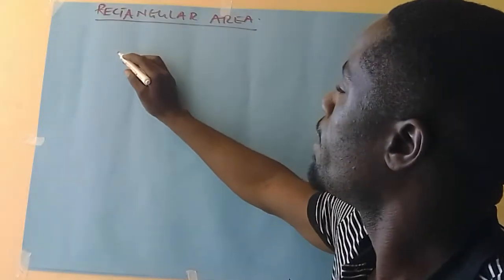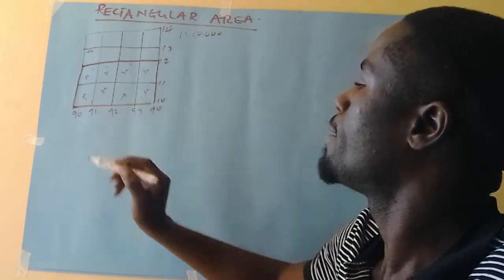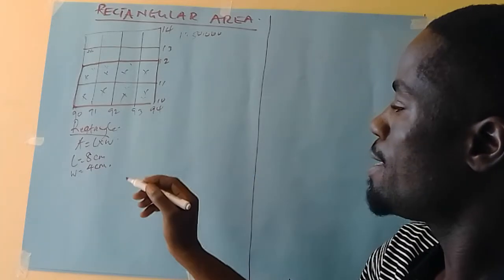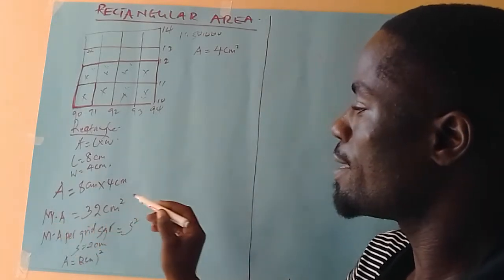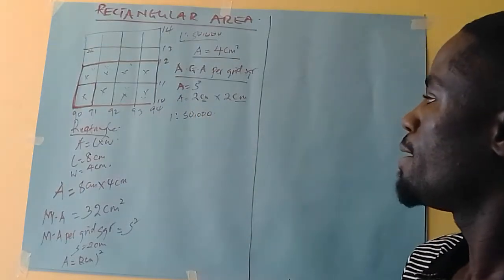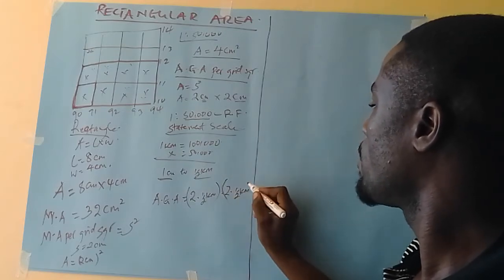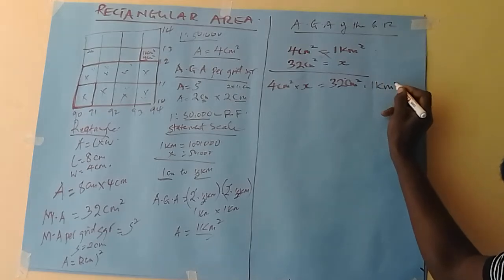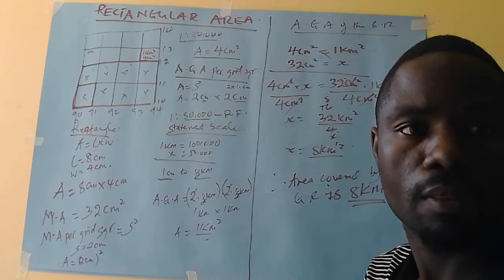FINDING AREA ON A MAP_Lesson1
FINDING AREA ON AMAP